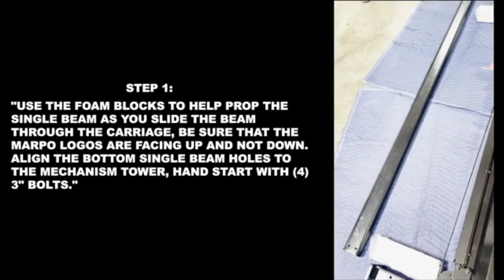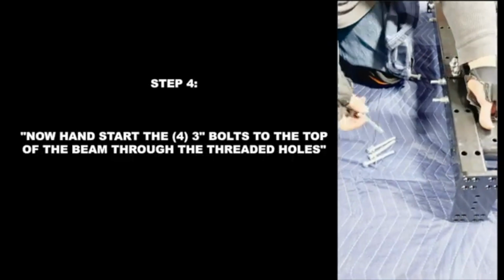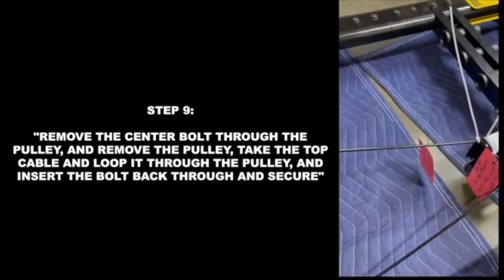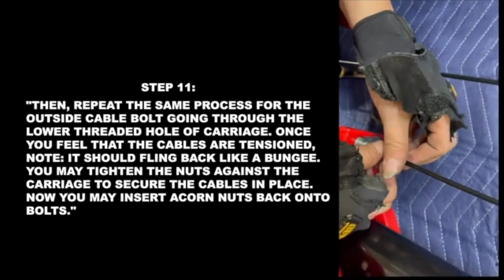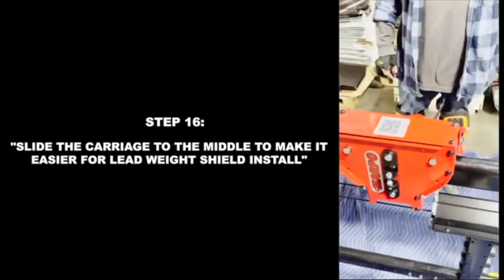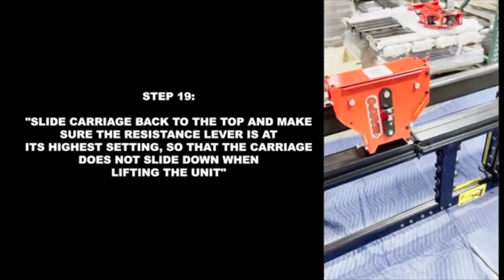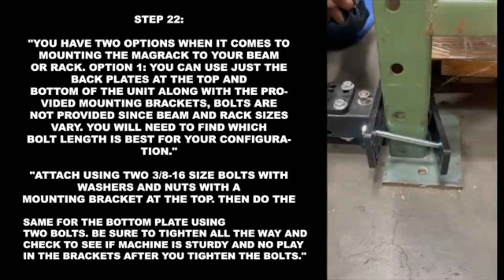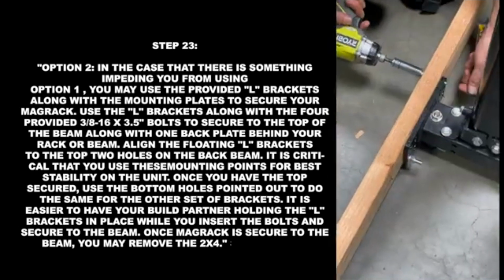MMR INSTALL 2025